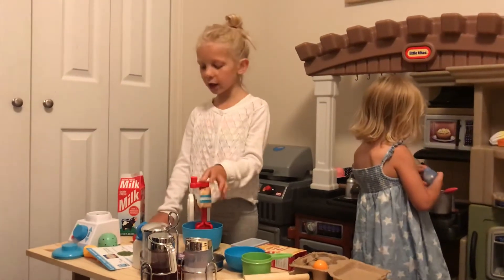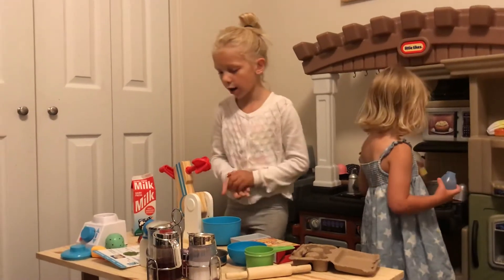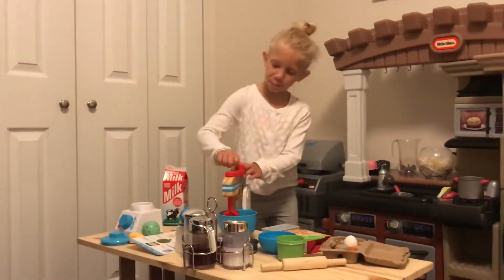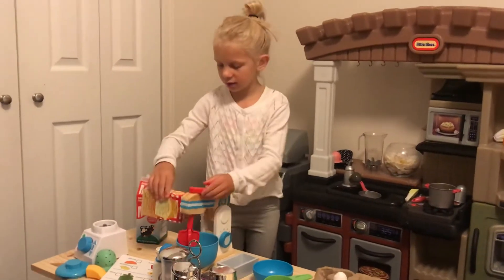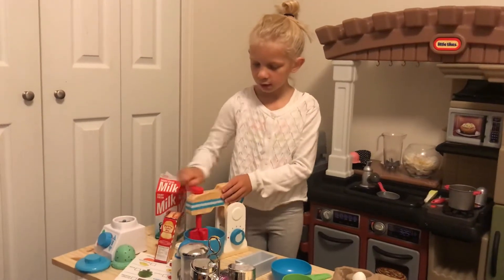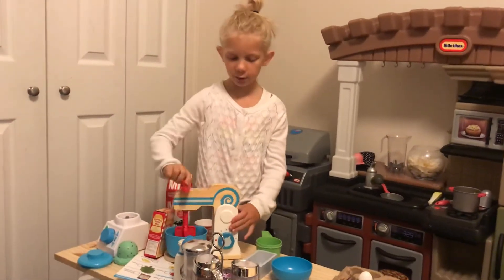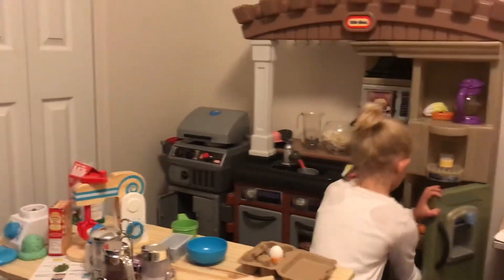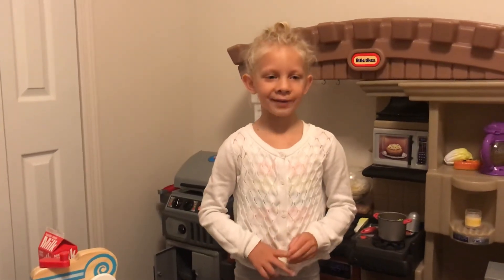July 28, 2020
Charlotte’s cooking show EP1